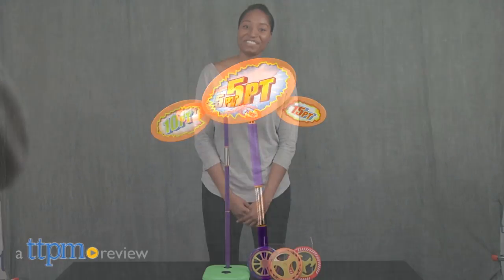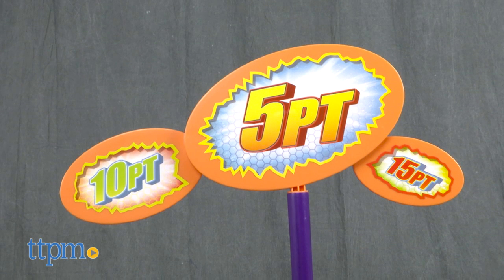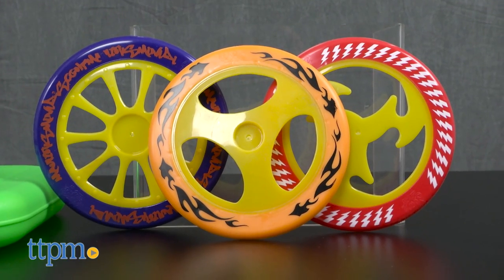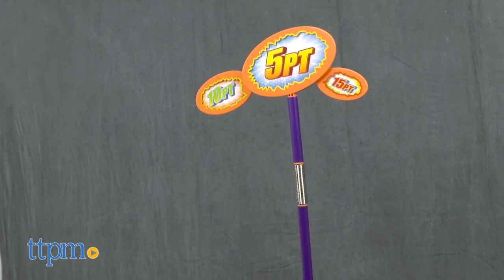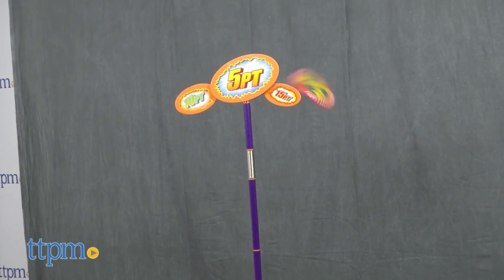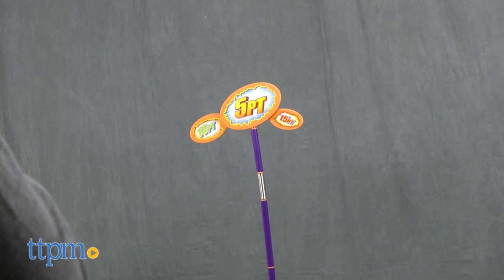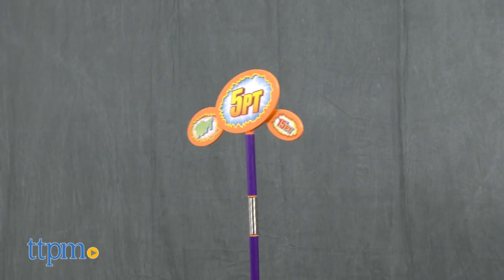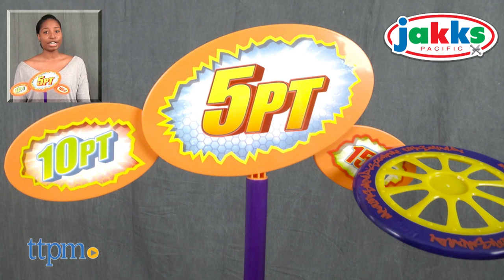Maui Disc Golf Game from Jakks Pacific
Who's up for a game of Maui Disc Golf by Jakks Pacific? Set up your disc golf stand and target, take the flying discs and aim away. Hit the 10, 5, and 15 pointers to rack up disc golf points. When your disc hits the 10 pointer, it spins to the left, when it hits the 5 pointer, it snaps back, and when it hits the 15 pointer, it spins right. Let's play! For full review and shopping info

Product Info:
Maui Disc Golf by Jakks Pacific comes with one stand and 3 discs. Fill the stand base with water. It’s easy to fill and drain—just pop open the black circle at the front center of the stand and fill. Then, attach the points piece to the middle rod, the middle rod to the last rod, and finally, the entire structure to the water-filled base. The farther you stand away from the disc golf structure, the higher the difficulty level. It does not say how far back you should stand. Take your discs and aim for the 10, 5, or 15 points. When your disc hits the 10 pointer, it spins to the left, when it hits the 5 pointer, it snaps back, and when it hits the 15 pointer, it spins right. Keep track of your points to see if you can improve your aim, or play with someone else and see who has the better disc golfing skills. Ages 6 and up.